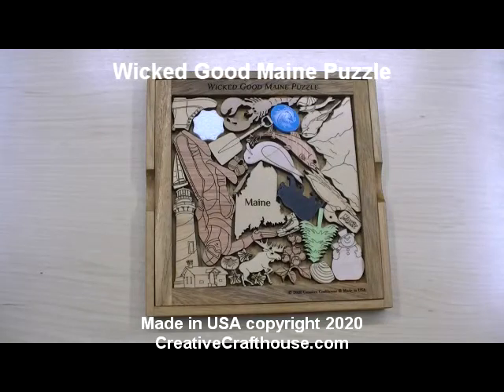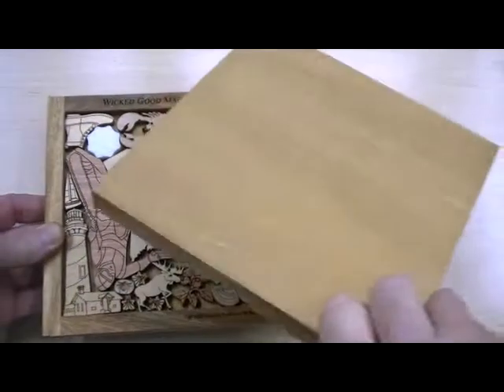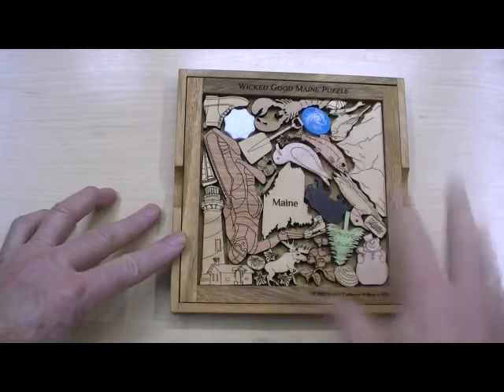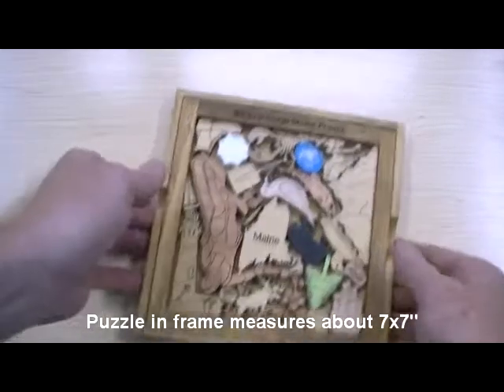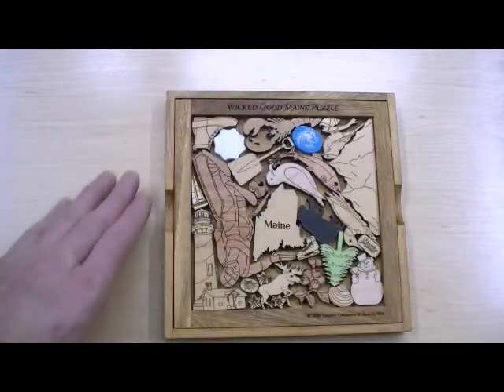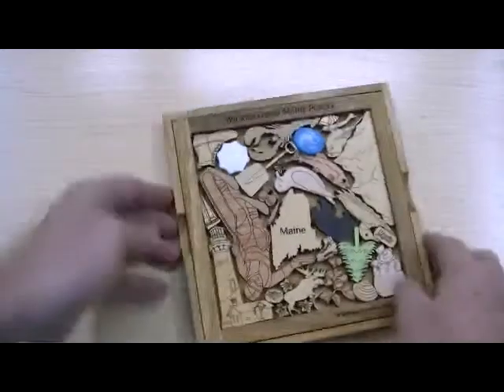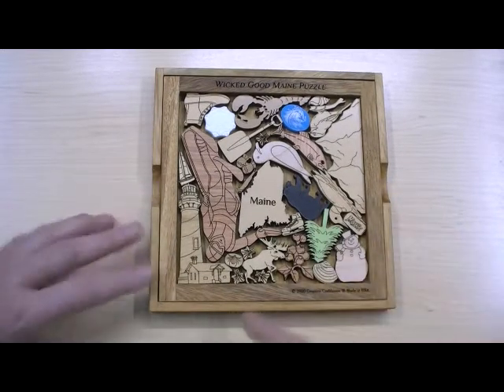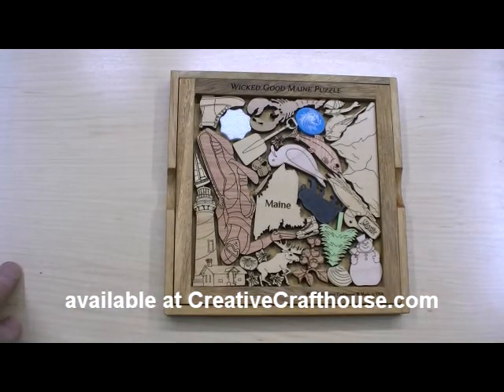Wicked Good Maine Puzzle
Beautiful, artistic, and difficult puzzle featuring items associated with Maine.
“Ya can’t get theah from heah”  might be words said by a Mainer as he tried to solve this one.   30 pieces, the most number of pieces in any of our picture frame puzzles, must be inserted into the frame.
There will be a variety of different woods (at least 4)  in each puzzle and woods will very between each puzzle.  All woods are ¼” thick.  I also made a white acrylic snowflake and a blue acrylic breaking wave.
The black bear was made from black stained maple.  The Pine tree was made from green stained maple.
As a native Mainiac, I put a lot of care into this one.  We have the state bird (black cap chickadee) and the unofficial state bird, the mosquito.   Look for lobster, black bear, salmon, sardine, Moxie can, deer Tic, Seagull, skier, mittens, snow shovel, LL bean boot, Lighthouse, Sailboat, Mountain, clam, loon, skates, blueberries, pine tree, and state map.
Measures about 7” square in the frame.  Cover made from ash.
Can be personalized with a name on the front frame lower left corner.  Or if  you have a longer message we can laser on the cover.
Hope you have some fun with it.  Designed and made in our Hudson, FL woodshop.  Original artwork by Anjali Rami.